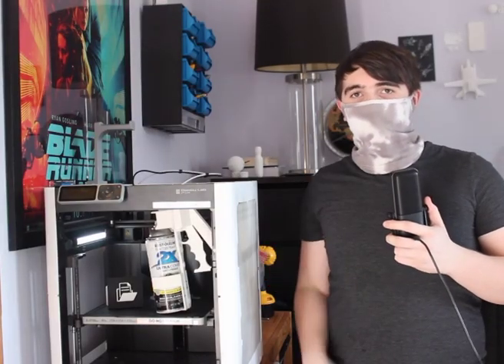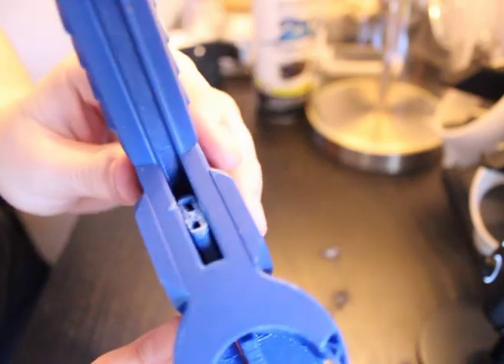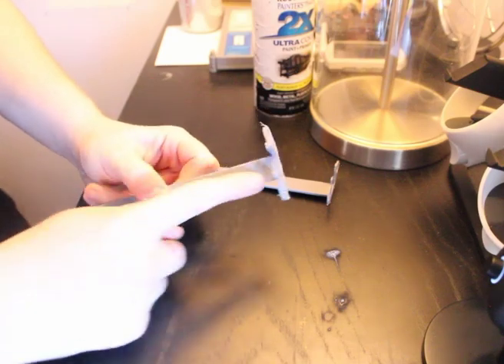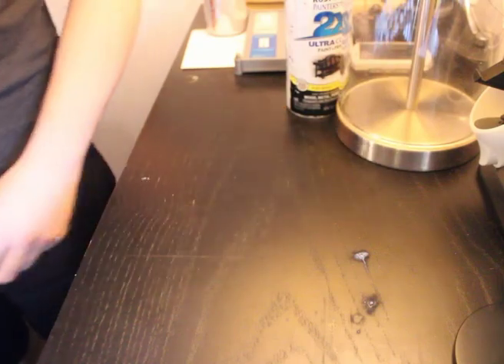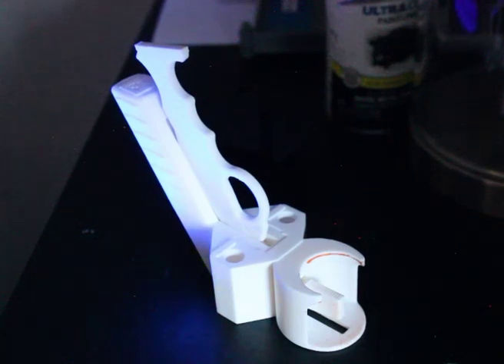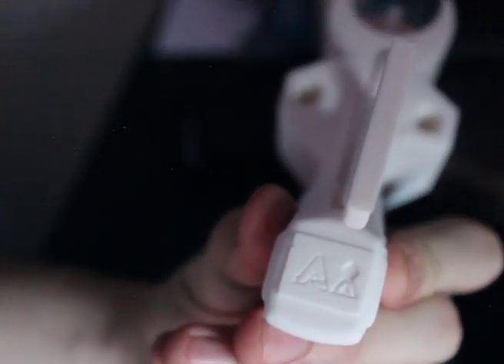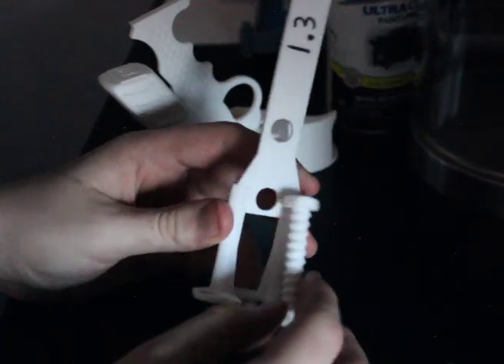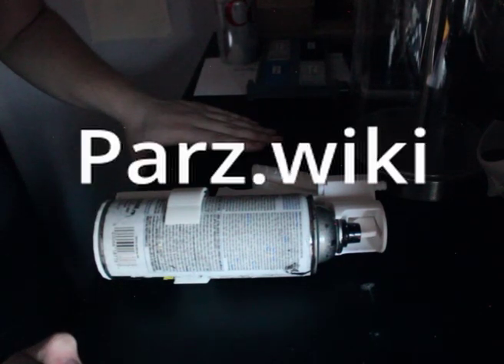Engineering a Better Spray Paint-Gun: Spray Assist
if you have a idea for a project leave it down below!
hope you enjoy this one I'm slowly getting back into it.

Basic Music made by me
Other music used by me:

@alex_engelberg (X)
@nobonoko (X)
@_rangerbts_ (X)